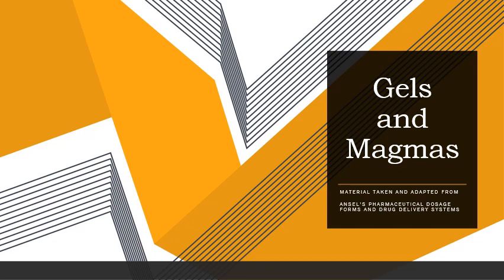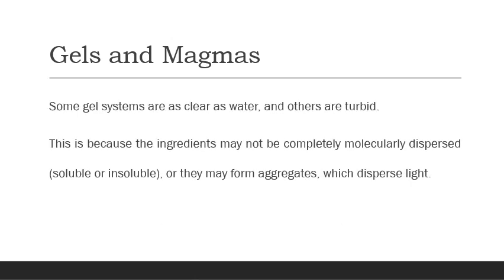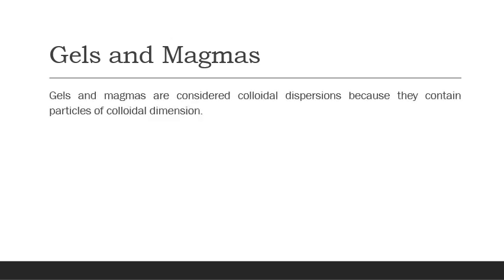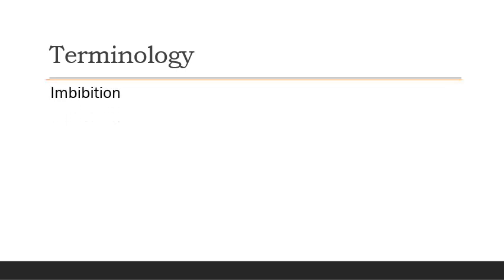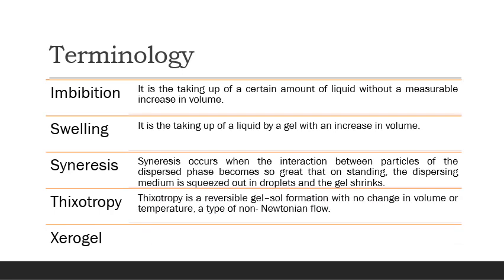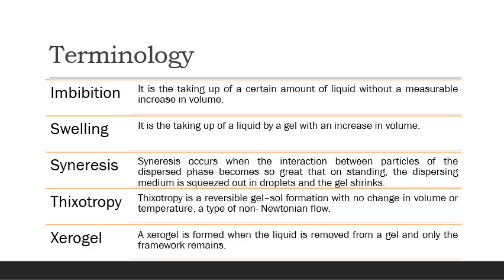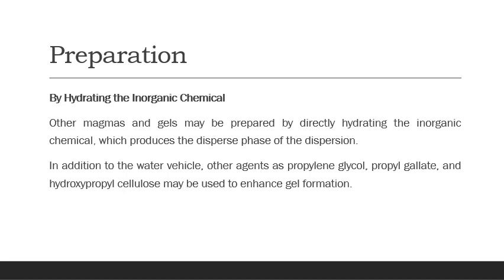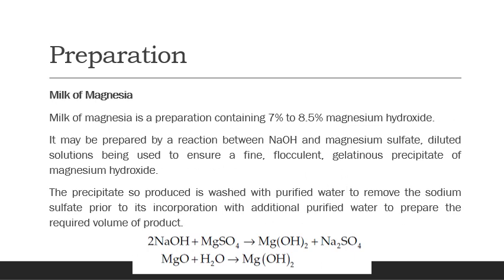Gels and Magmas | Terminology | Classification| Preparation | Gelling Agents | Examples